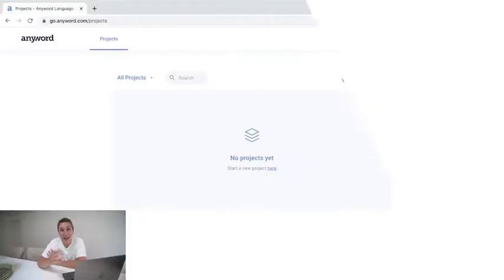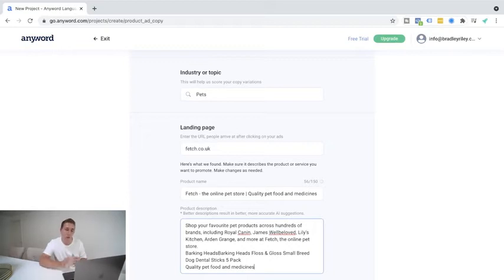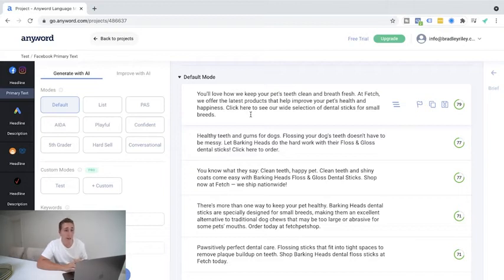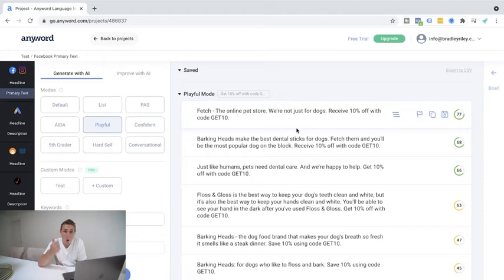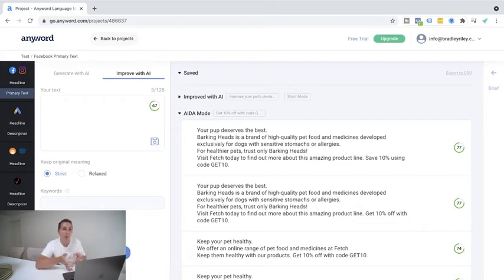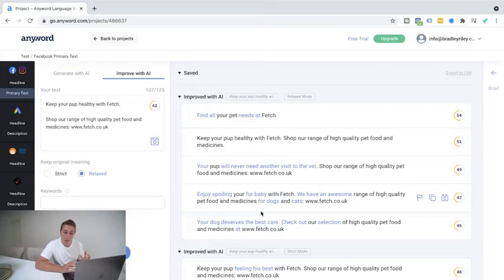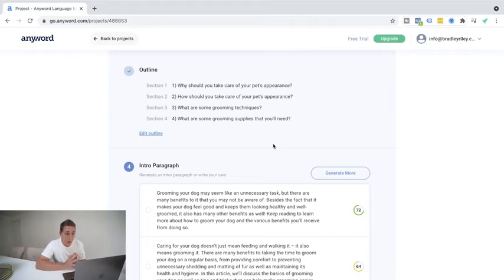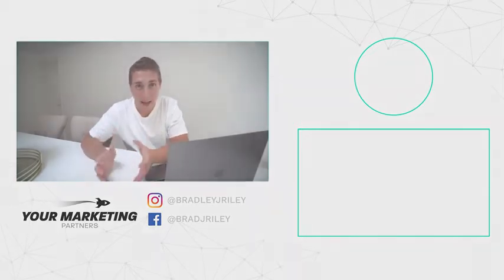Copywriting Examples - Copywriting Examples For Products, Ads, Beginners 2022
Our video is presenting "how to start copywriting" subject valuable information but we also try to cover the subjects:
-copywriting examples for products
-copywriting examples of ads
-complete copywriting tutorial examples tips formulas

Sometimes a video clip is simpler to enjoy than reading a short article about how to start copywriting
One thing I discovered when I was researching info on "how to start copywriting" was the lack of pertinent info. How to start copywriting however is a subject that I understand something about. This video therefore should matter and be of interest to you.

Some YouTube videos might not be available in your country one of the following reasons:
can't view the content? Video creators have picked to make their video readily available just to specific locations ( generally due to licensing rights). YouTube may obstruct particular videos to adhere to regional laws.

copywriting examples
how to start copywriting
what is copywriting job
copywriting tips and tricks
copywriting portfolio
copywriting jobs
copywriting jobs online
learn copywriting
freelance copywriting
how do you get into copywriting
copywriting tutorial for beginners digital marketing mastery
copywriting jobs near me
how to earn money from copywriting
how to make money copywriting
how to get certified in copywriting
copywriting jobs online no experience
what is copywriting business
should i start copywriting
how to write copywriting
copywriting courses near me